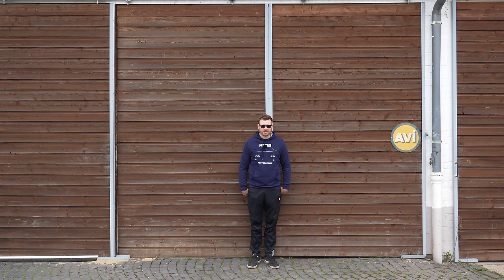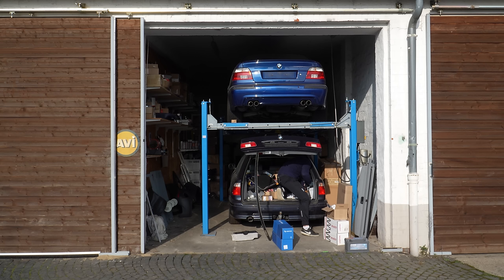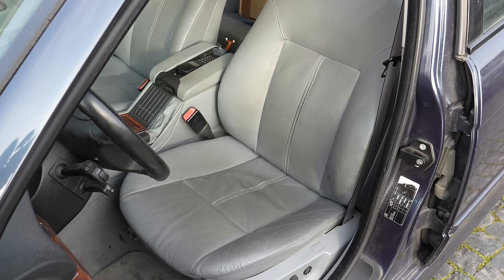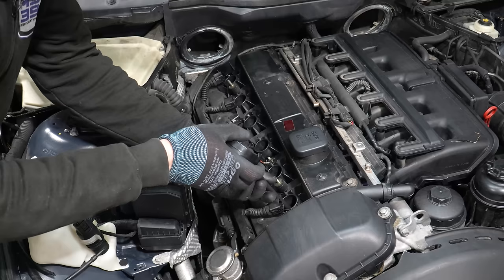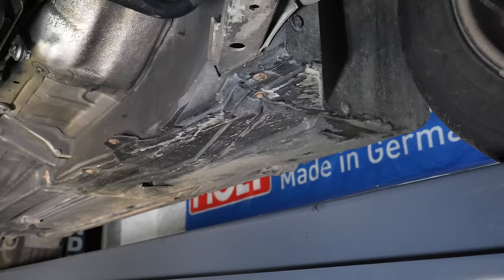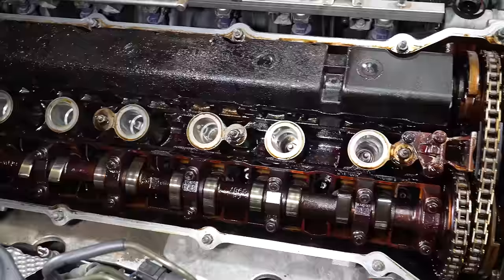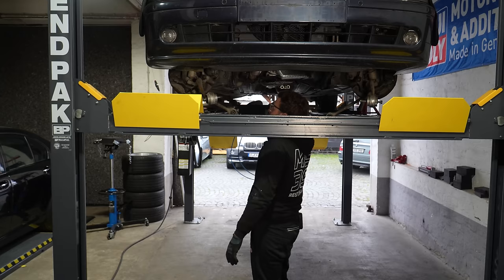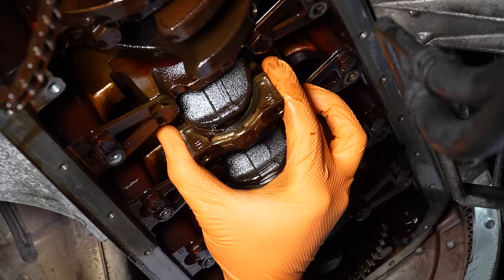I Bought a Heavily Neglected Executive BMW & Immediately Started Restoring it - Project Rottweil: P1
I stumbled upon this diamond sitting at the back of the used dealership lot. This luxurious and executive BMW after 20 years and 218.000 km (135k miles) is looking rather sorry for itself. The engine is rattling and making cow noises, the paint is destroyed, and the interior is disgustingly dirty. Destined for a scrapyard, I decided this car deserves a second chance and with this episode, we are starting a rejuvenation process of this fine automobile.